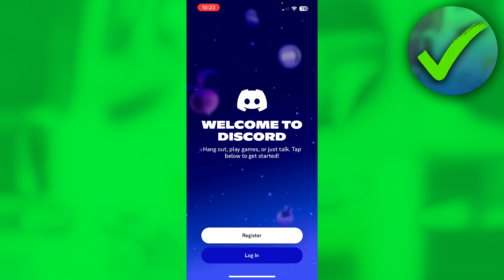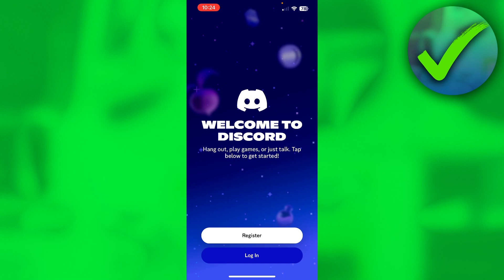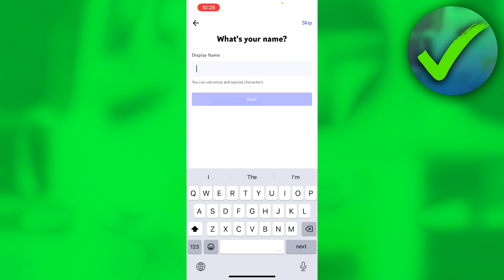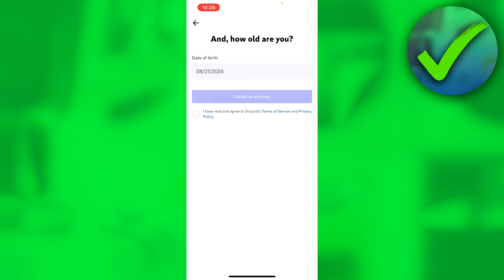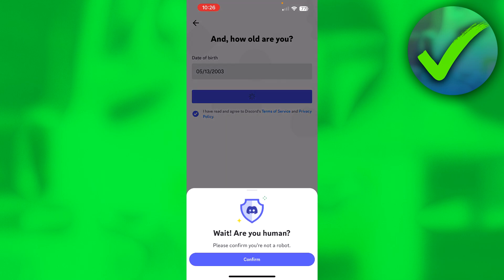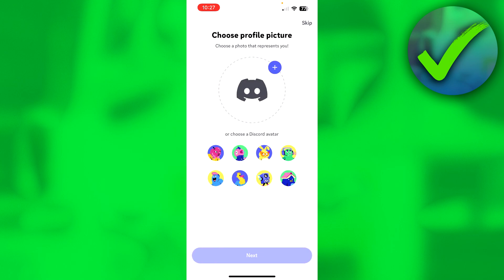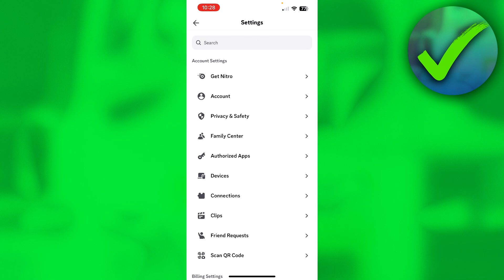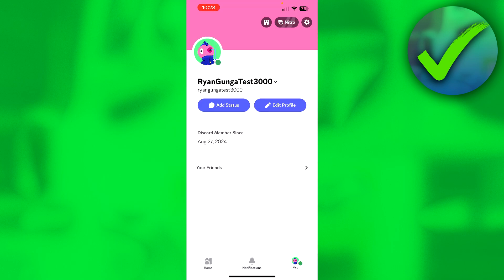How to Make a Discord Account (2025)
In this video I show you how to Make a Discord Account 2025

Do you want to know how to make discord account without phone number 2025? Then I'll show you how to create discord account easily.

This is a step by step Discord tutorial on how to create discord account on mobile and how to register in discord